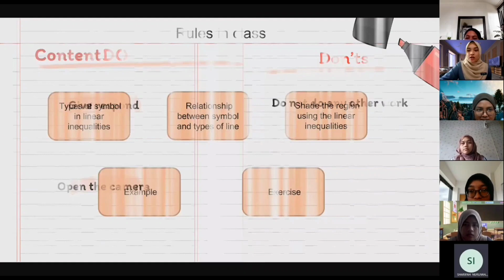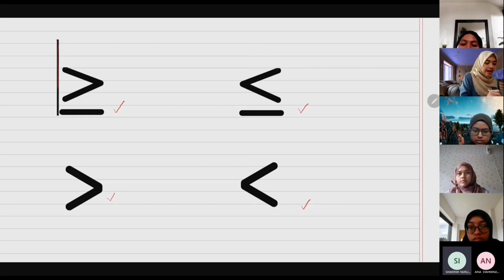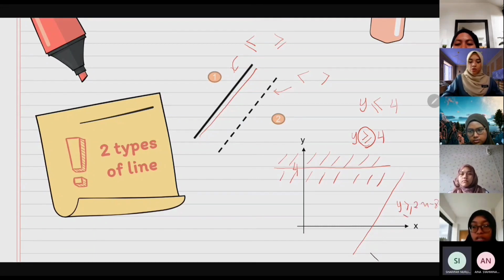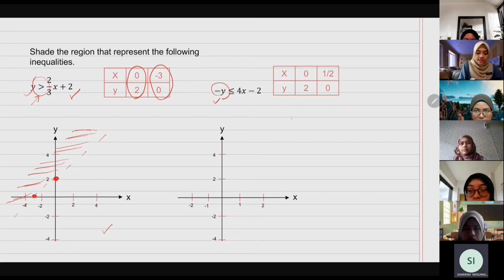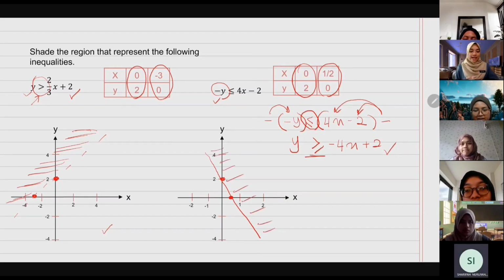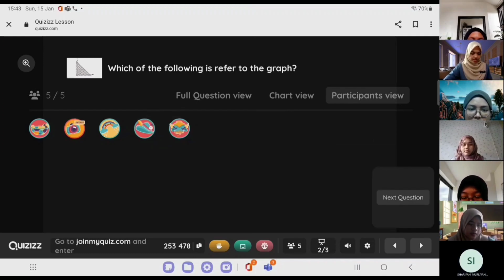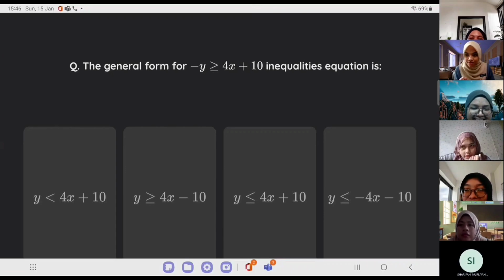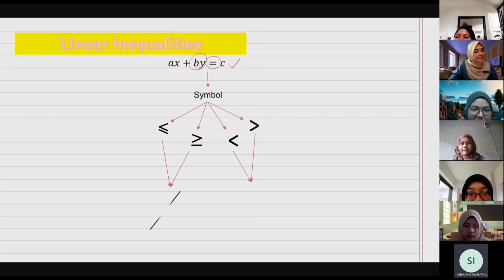Microteaching form 4 EDU555